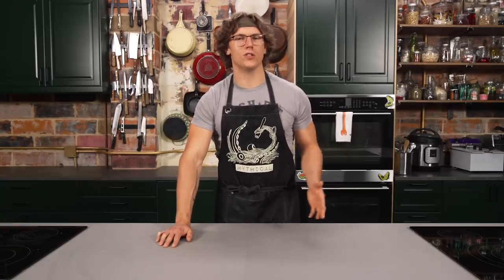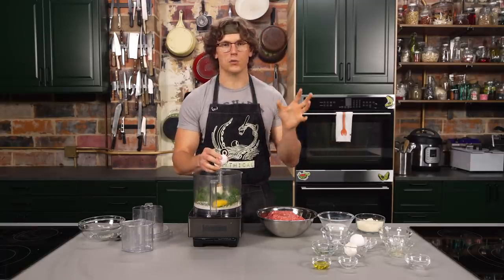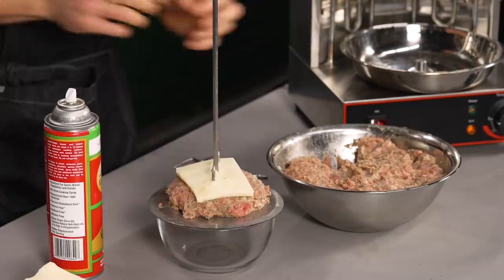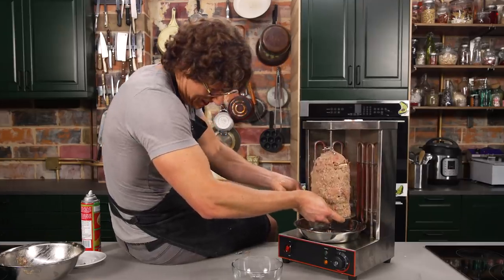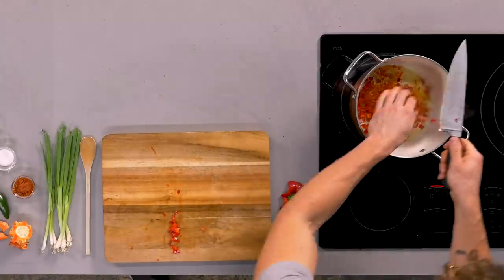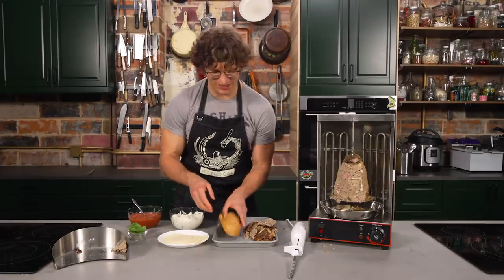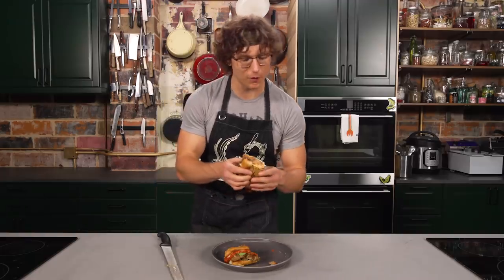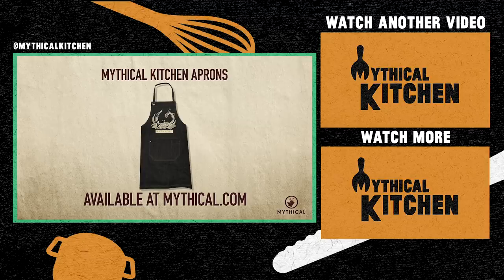Using a $300 Machine To Make The Perfect Meatball Sandwich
Today, Josh is creating a Shawarma meatball sub. Make your own with the recipe below! MK # 063

Help us make even better content and products for you by participating in the 2021 Mythical Census. As a thank you, you’ll receive a Mythical Store discount! Ends May 14th. Details

Time Stamps:
Meatball - 1:05
Sauce - 7:02
Carve - 10:07

Recipe:
Step 1: Make The Meatball Mixture
Ingredients
* 1 Tbsp olive oil
* ½ peeled onion
* 1 cups milk
* 2 ½ cups fresh breadcrumbs
* 3 lbs 85/15 beef
* 3 eggs
* ½ cup minced garlic
* ½ cup finely chopped basil
* ½ cup chopped parsley
* 1 Tbsp chili flake
* 1 Tbsp dried oregano
* 1 cup grated parmesan cheese
* 1 ½ tsp salt
* 1 block low moisture mozzarella cheese

1) Heat the olive oil in a large skillet then grate your onion into the pan. Cook, stirring occasionally, until all the moisture cooks out.
2) While the onions are cooking, add your bread crumbs to a large mixing bowl and pour the milk over top. Toss with your hands so all the bread soaks.
3) To the mixing bowl, add meat, garlic, basil, parsley, chili flake, oregano, eggs, parm, and salt. When the onions have slightly cooled, add them too.
4) Mash the meatball mixture together with either a giant whisk or your hands, whatever works.
5) Let the mixture set in the fridge for at least an hour.
6) Cut the block of mozzarella into squares.
7) Stack meat into a large cylinder on the shawarma spit, along with the cheese and cook.

Equipment
* Large mixing bowl
* Shawarma spit

Ingredients
* ¼ cup butter
* 1 jalapeno, minced
* 6 finely diced scallions
* ½ red bell pepper
* 2 Tbsp minced garlic
* 2 28-oz cans crushed tomatoes
* 2 Tbsp harissa (optional)
* 1 tsp Salt
* 2 tsp Sugar

1) Add the butter to a large sauce pot and let melt over medium heat. Sautee the jalapenos, scallions, red bell pepper, and garlic until softened, about 4 minutes, then add salt. If you’re using harissa, add that here.
2) Add sugar and canned tomatoes, then use a potato masher to break up the tomatoes. Do that for about 5 minutes until it looks like a sauce, then turn the heat to low and simmer for 2 hours until alot of the tomato juice has evaporated.

Equipment
* Large sauce pot
* Potato masher
* Cutting board
* Knife
* Wooden spoon

Step 3: Assemble the sandwich
Ingredients
* 1 hoagie roll
* 3 slices provolone picante
* 1 small bowl of ricotta

1) Slice bun in half and broil until the inside is toasted.
2) Schmear ricotta on one side of the bread, then add sauce to the other side. Use a knife to shave meat off the meatball spit and add to the sandwich. Top with more sauce, then broil with cheese on top until melted.
3) Eat.

Equipment
* Shawarma Spit
* Slicing knife
* Small baking sheet
* Spoon
* Cutting board
* Bread knife